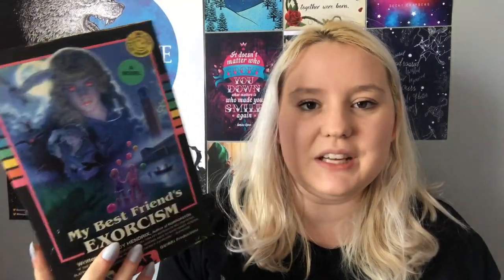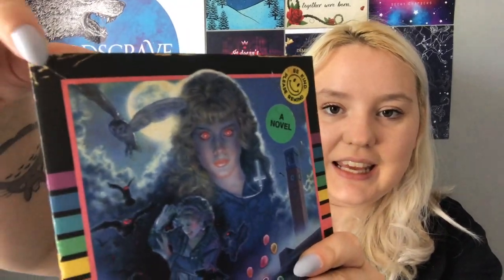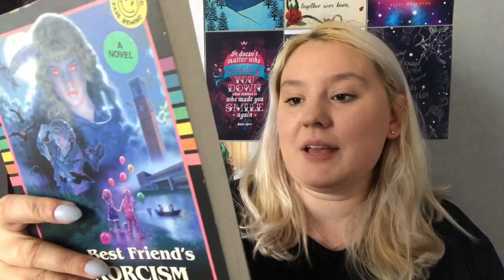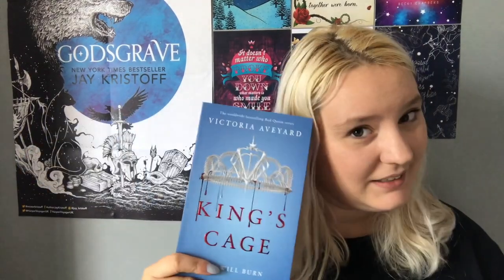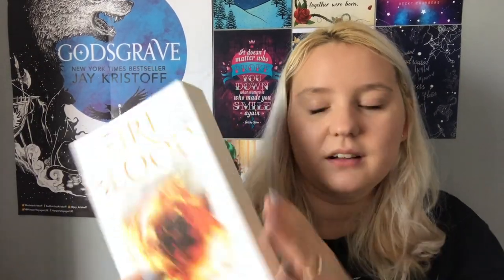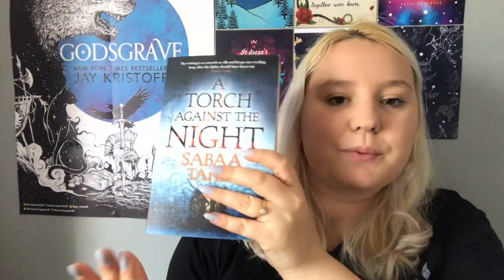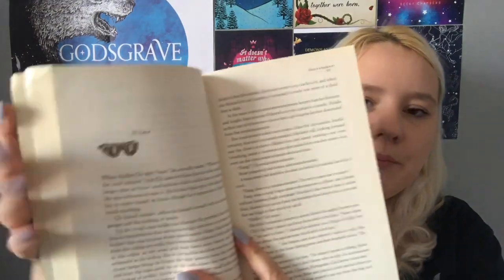September Book Haul | 2017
*OPEN ME*

No I didn't buy loads of books, what are you talking about? Just thinking about how many I bought makes me both happy and distraught because... money...

xoxo
Kirsty